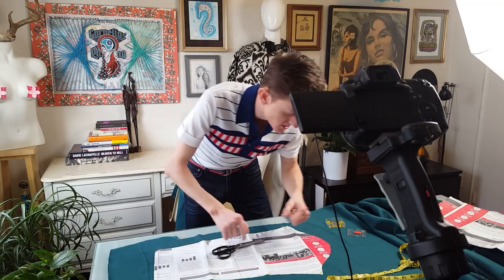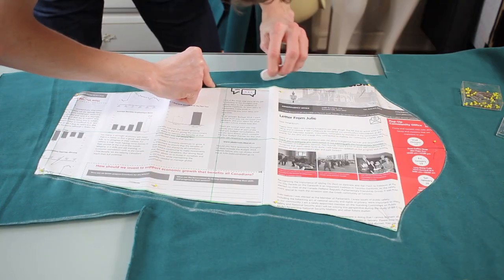Sewing A Better Bomber Jacket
I sewed a bomber jacket out of upholstery fabric a while back and it didn't turn out like I had hoped, so I took a look at the mistakes and made the improvements on this coat.